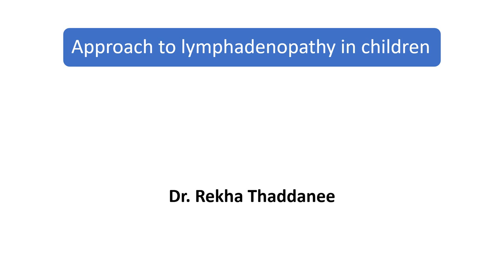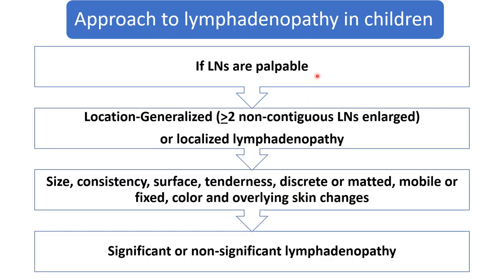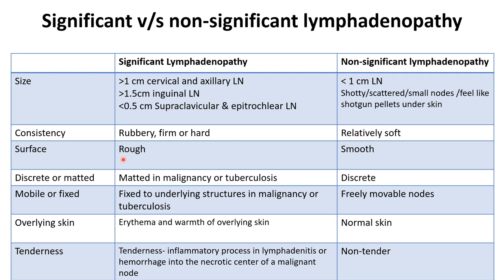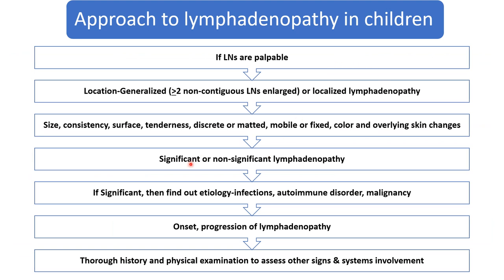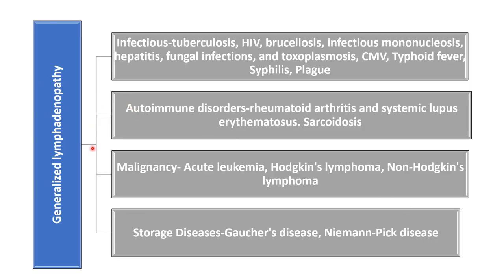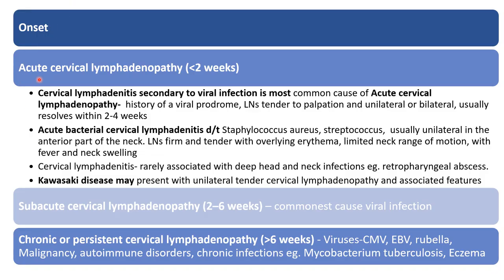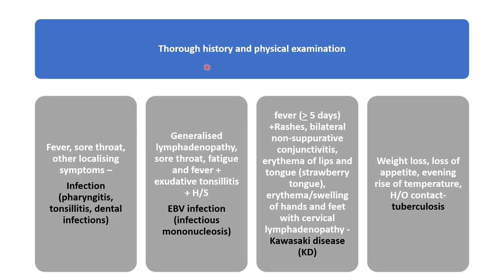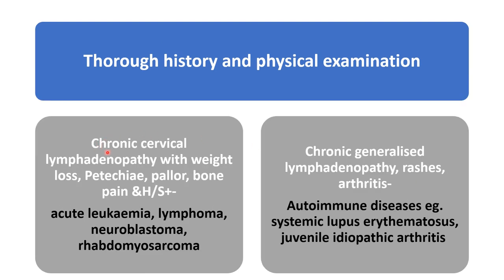Approach to lymphadenopathy in children | Pediatrics